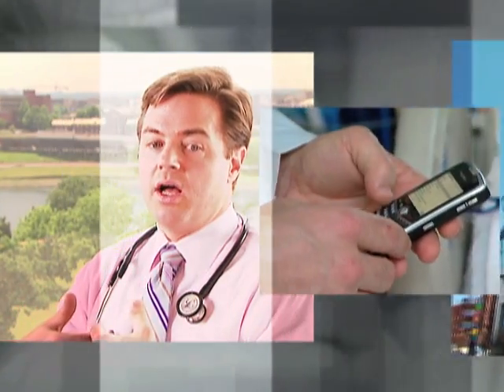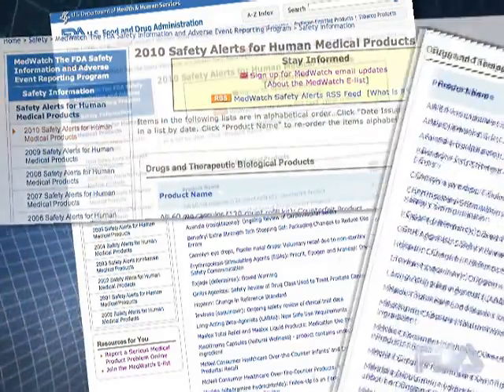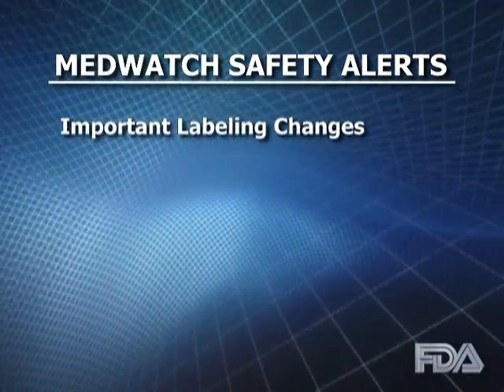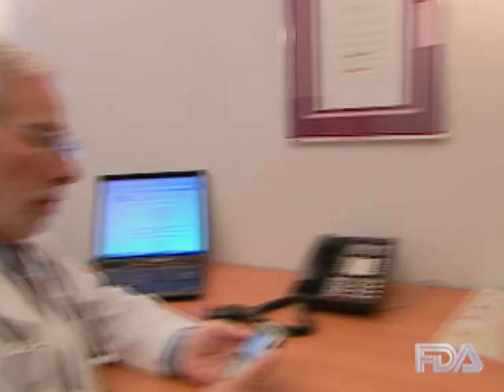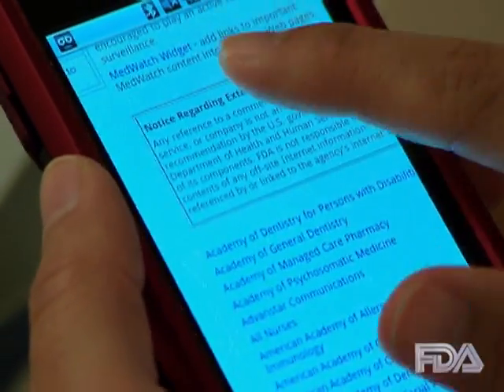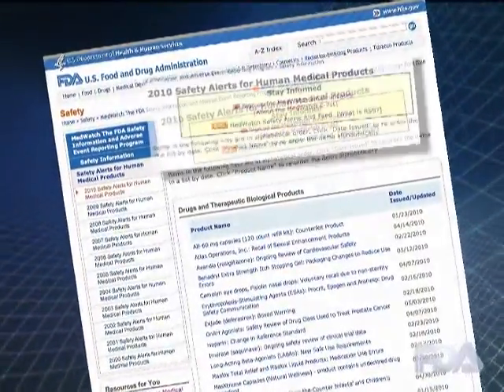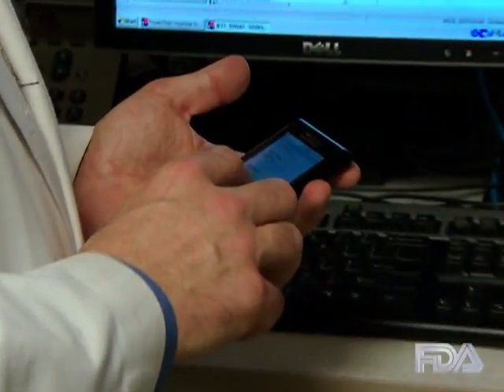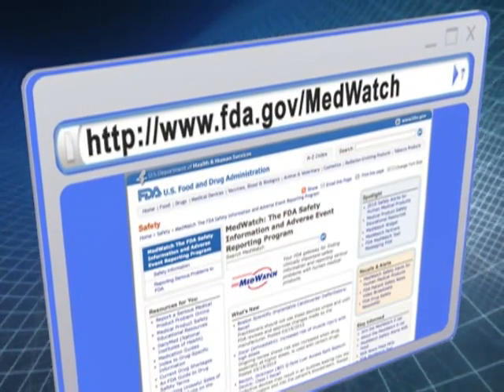MedWatch Safety Information Resources for Busy Physicians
Busy doctors need a quick method of finding up-to-date and science-based new safety information on the human medical products that they use, prescribe or administer in patient care. FDA's MedWatch program offers doctors free Safety Alerts for these medical products, either or delivered to the doctor at the point-of-care with a concise email or text message to their computer or smartphone. The video provides examples of Alerts and sign-up instructions. [vpdrugs]